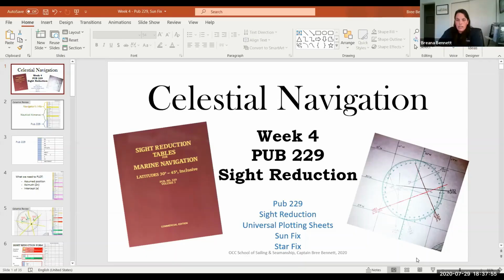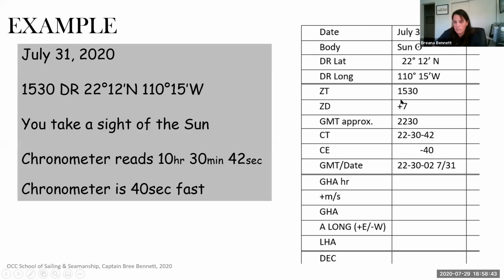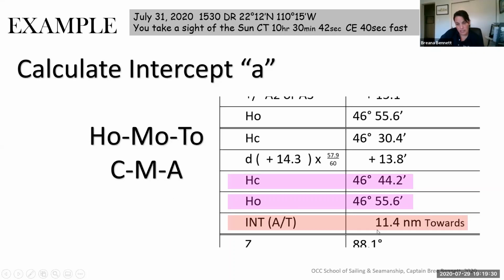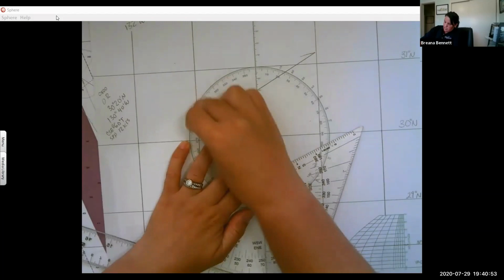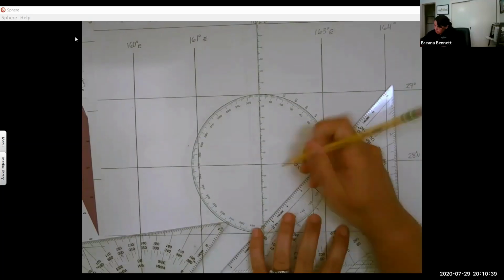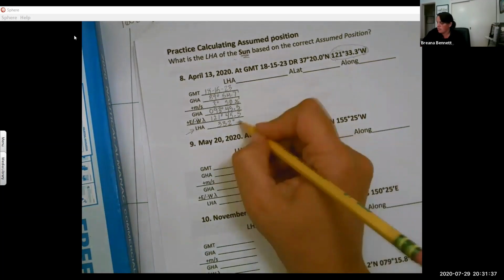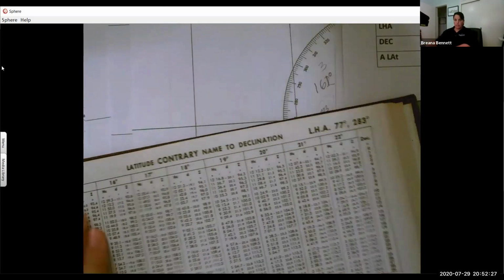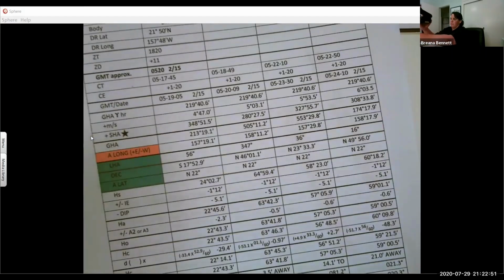Celestial Nav Week 4 Zoom 7 29 20